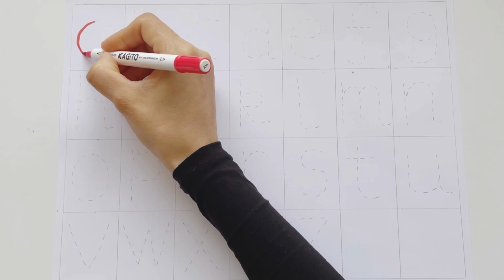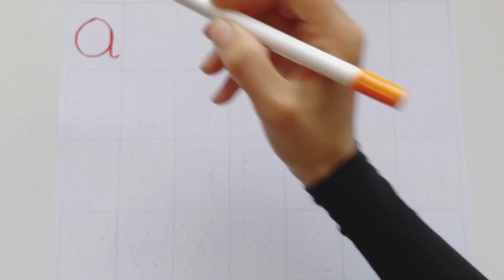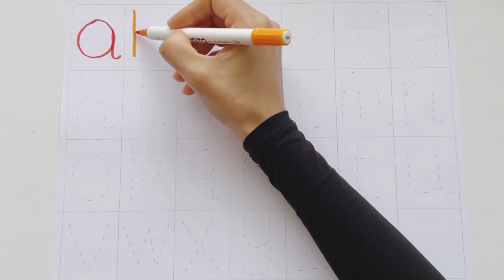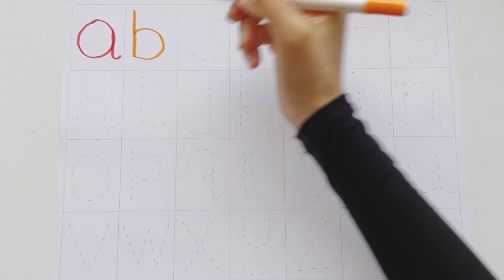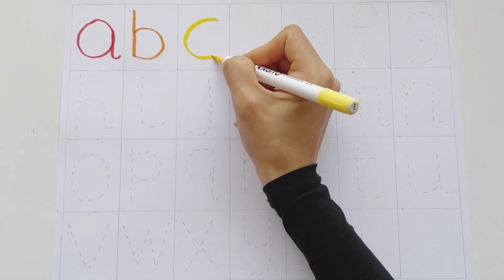Learn ALPHABET, Painting and Colouring for Kids & Toddlers | Draw, Paint and Learn